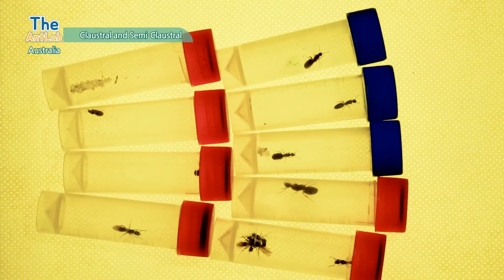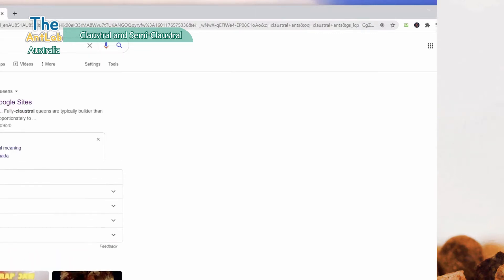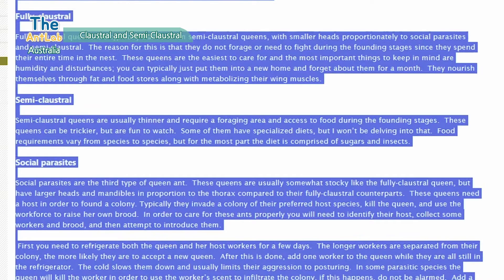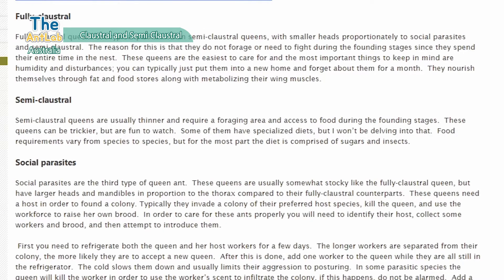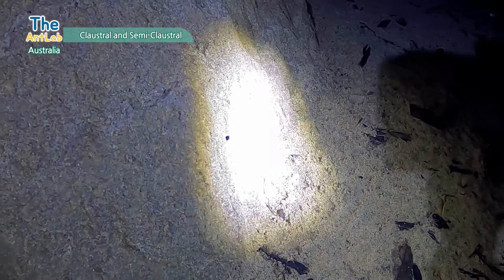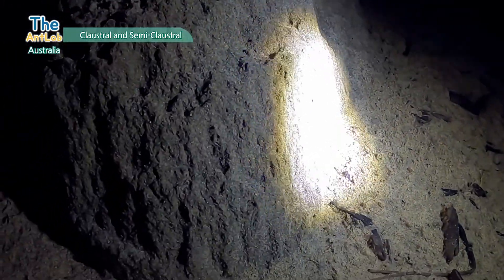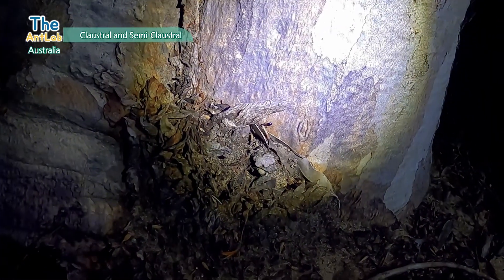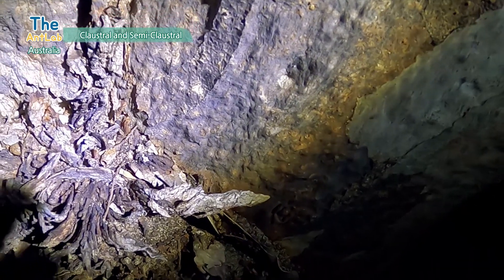Antkeeping 02 - Claustral and semi claustral queen ants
The Ant Lab Australia brings you details on fully and semi Claustral queen setups, including testube setups and tubs and tubes setups. Stick around to the end of the video for two SECRET tips for helping you catch your Queens!

The Ant Lab Australia team brings you up to date information on all Ant keeping topics including how to videos and species documentaries.

Please leave a comment about your experiences with Ant keeping or how we can do better!

LINKS
AUSTRALIAN ANT KEEPING FACEBOOK GROUPS

CREDITS
Script and voice over - Jamie Sampson-Smith
Editing and footage - Rian Yi
Research and footage - Andrea Salvarani & Markus Braig